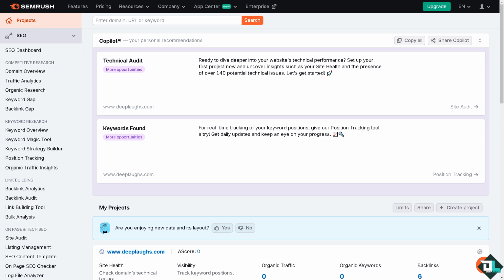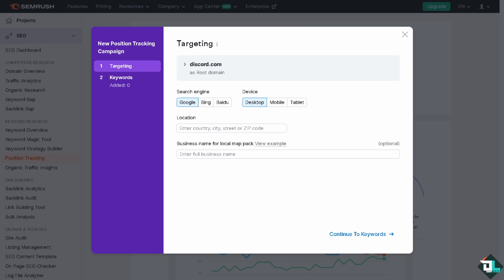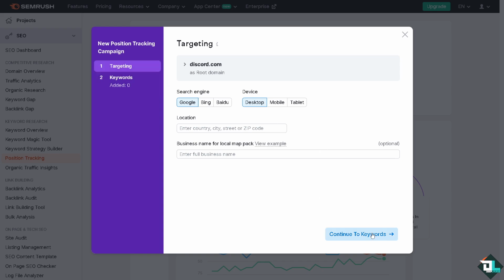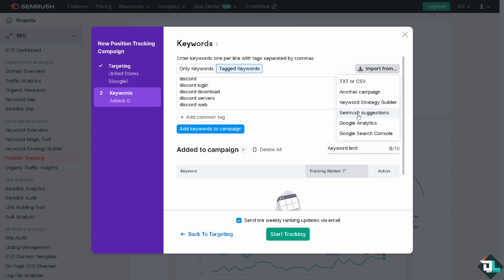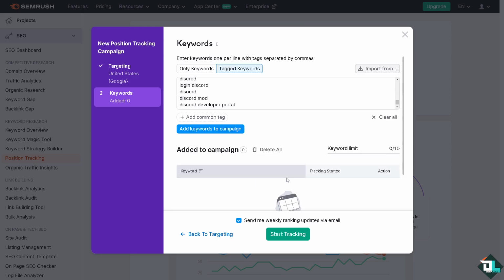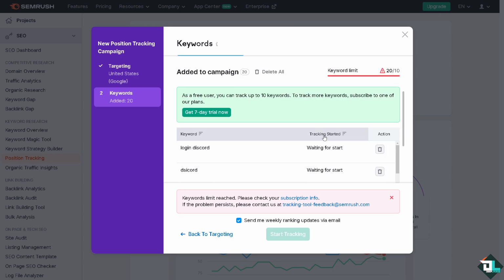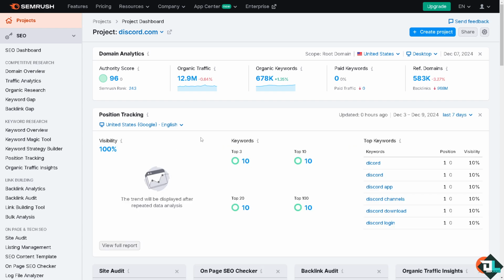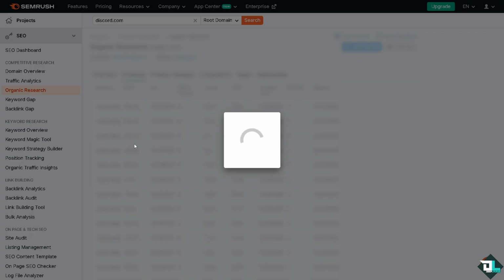How to Check Keyword Ranking on Semrush (Full 2024 Guide)